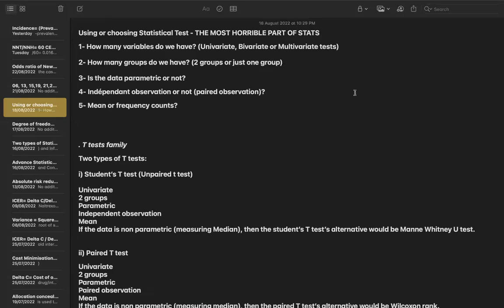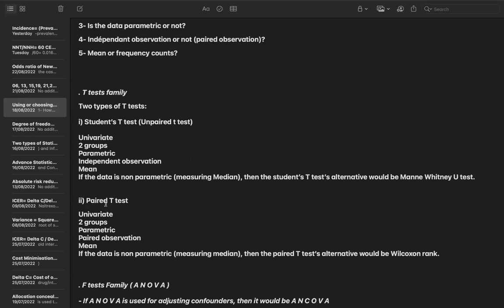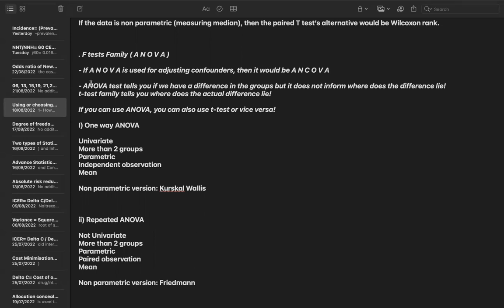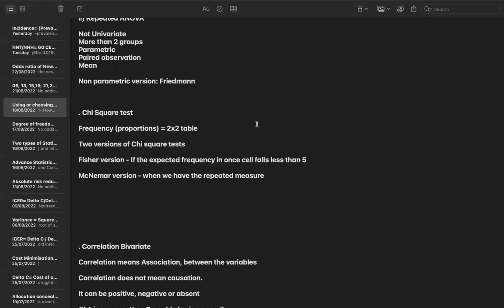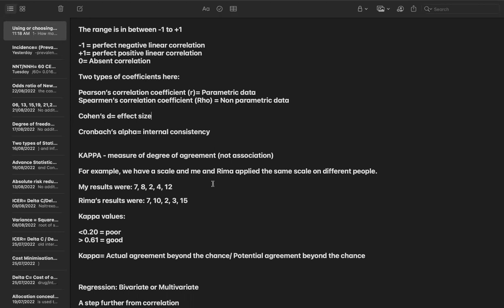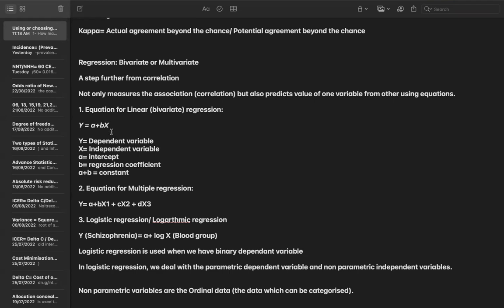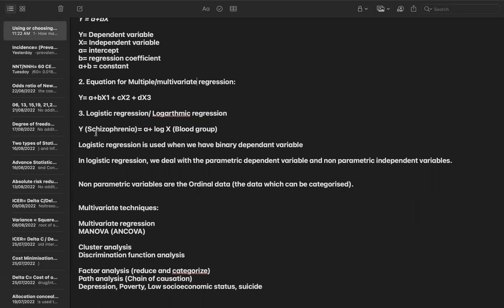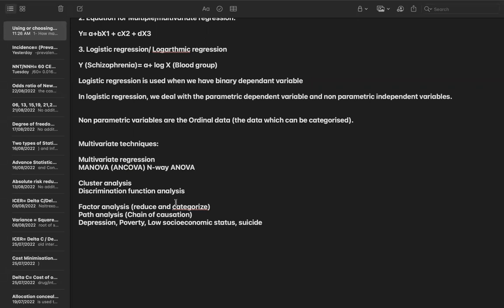MRCPsych Paper B - Statistics - Choosing or Using Statistical Test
This video will clear all your confusions regarding which statistical test you should choose or use depending on different situations. A very high-yield concept for MRCPsych paper B.